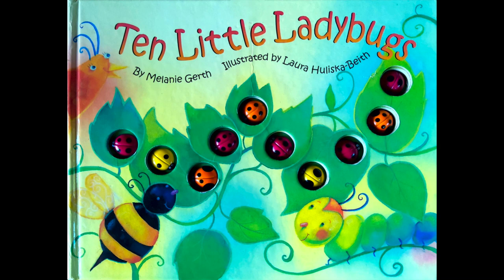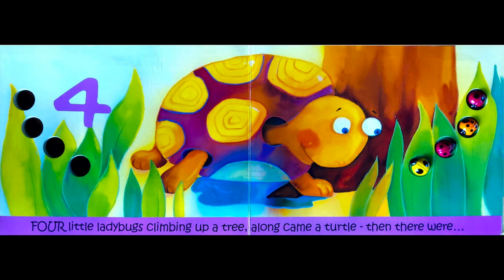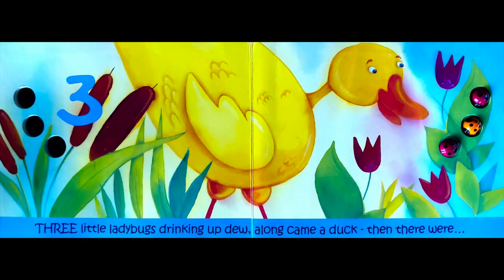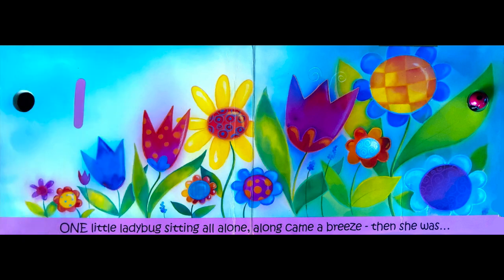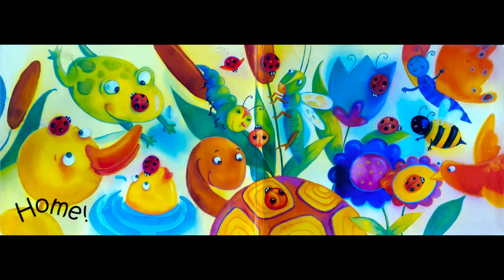GO! READ Ten Little Ladybugs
GO! READ Ten Little Ladybugs BY: Melanie Gerth. READER: Ms. Wendy

Ohana100 is promoting literacy throughout State of Hawaii and Western New York.

Because of Covid-19 pandemic and school closings, our volunteers cannot visit the children for their monthly readings.  We hope that through our reading videos, we will continue to share our love of reading to all children and families.

STAY SAFE!
GO! READ